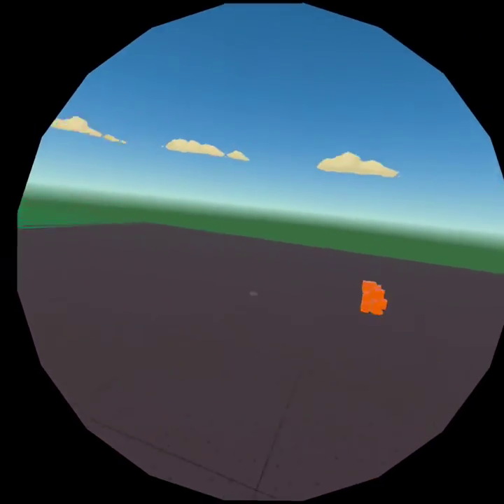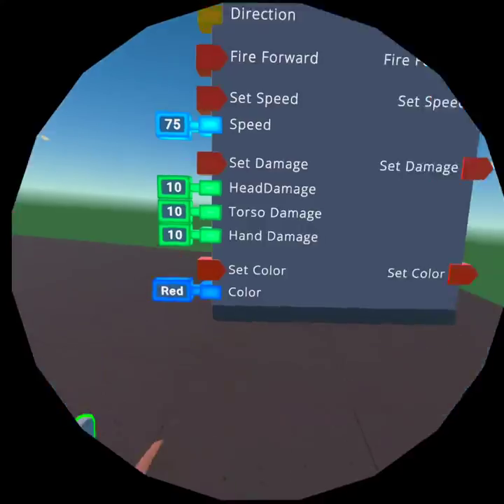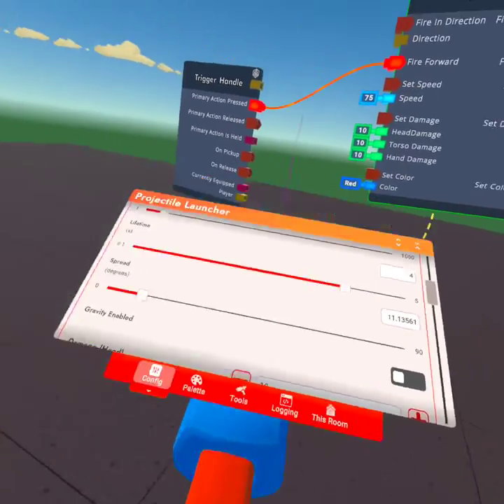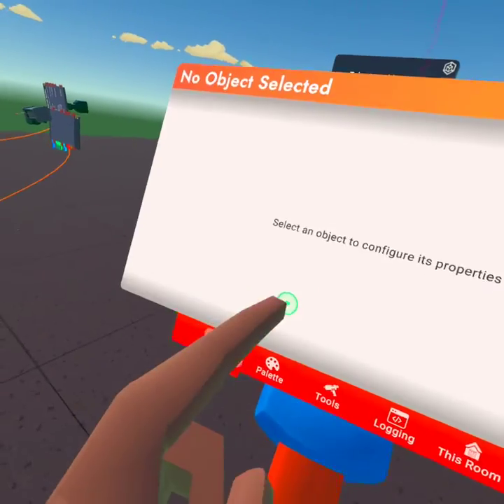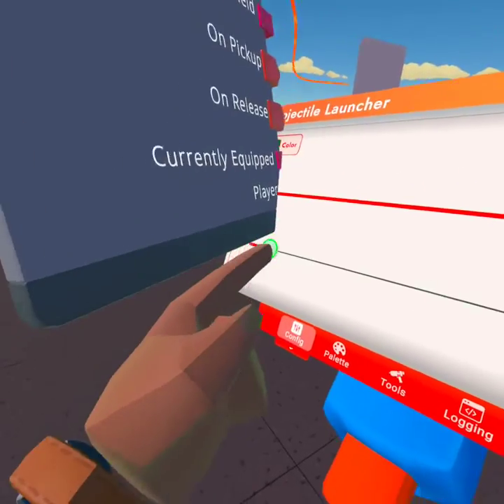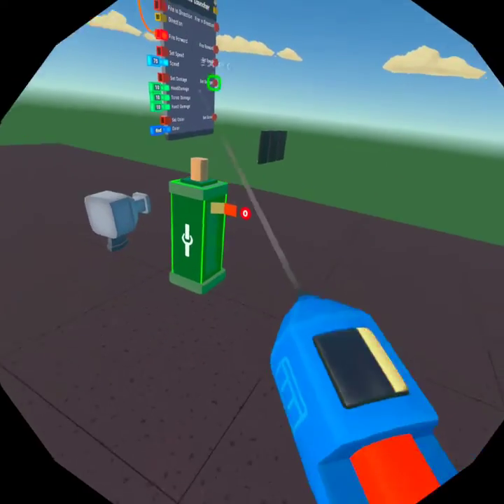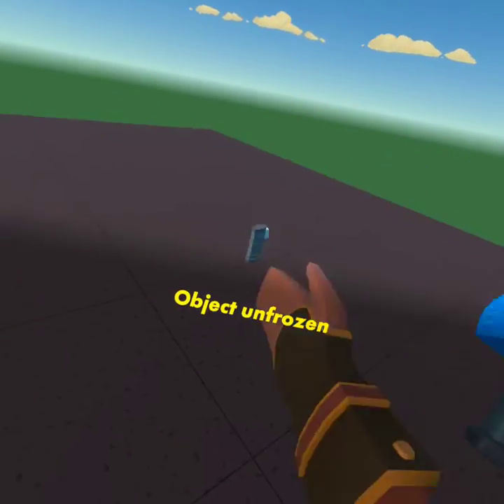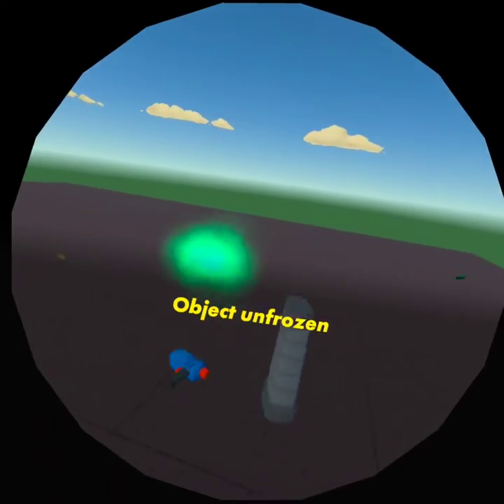cork gun Tutorial